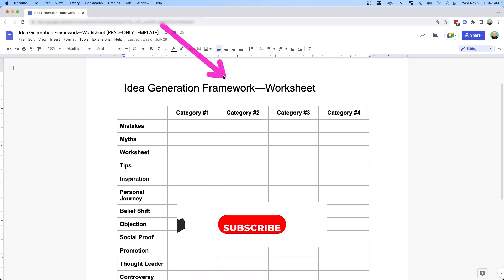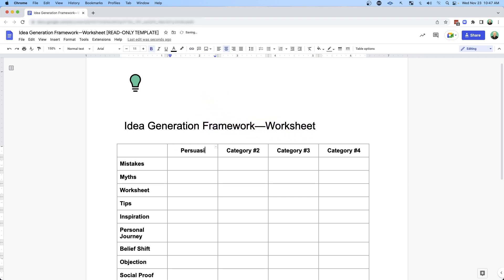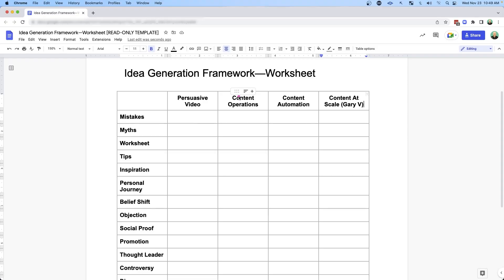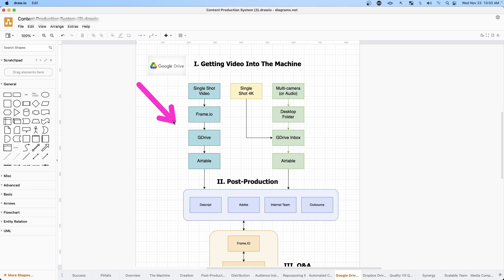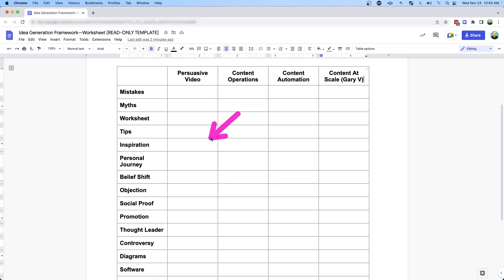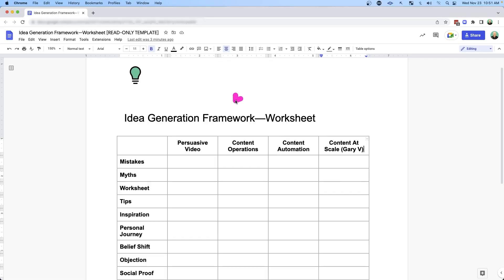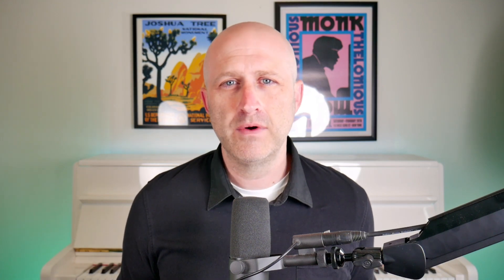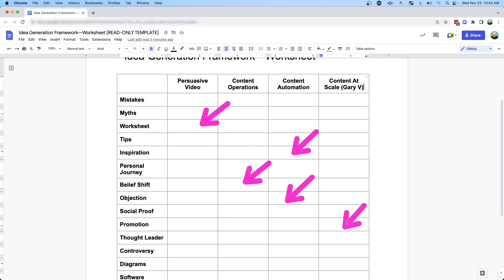How To Generate An ENDLESS Number Of Content Ideas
Want a simple framework to develop new content ideas?

In this video, I’ll share a simple content idea generation framework.

I’ll be covering:

✅ How to develop pillar topics
✅ How to develop prompts to generate ideas
✅ How to build a matrix of topics and prompts